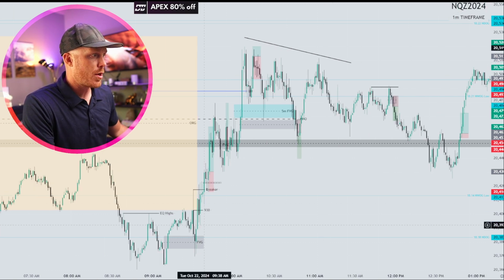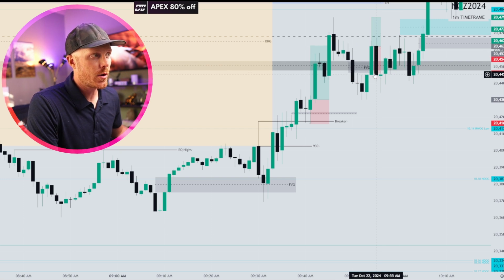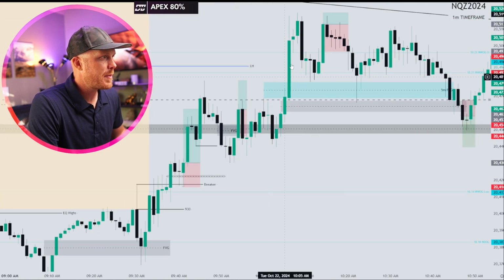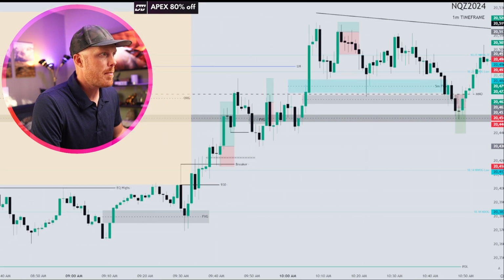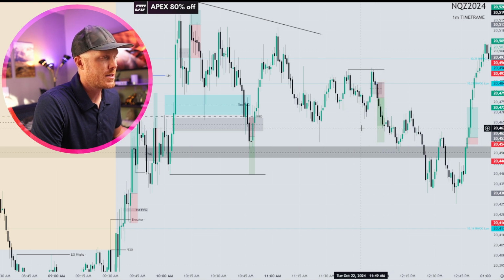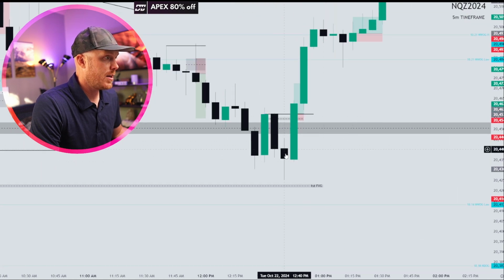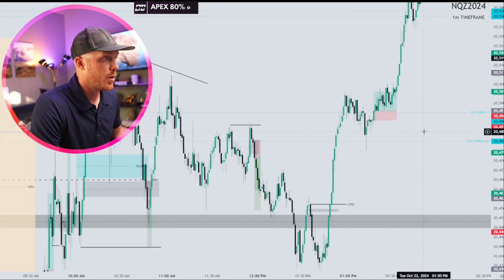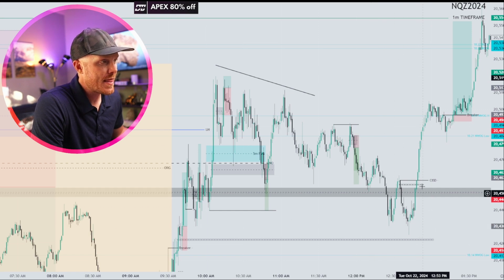I Took 3 Losses Today Day Trading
👉FREE TRADING CHAT:   / coming soon

Music Used in This Video:
Song/Music: Artist:
Album: